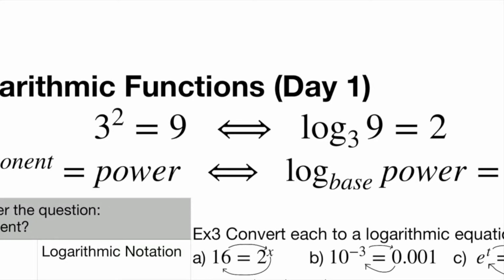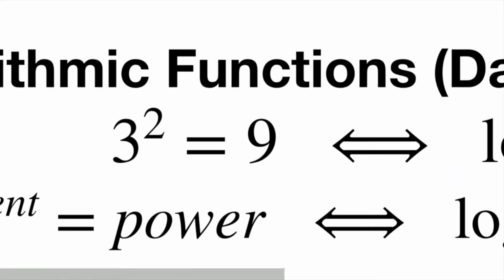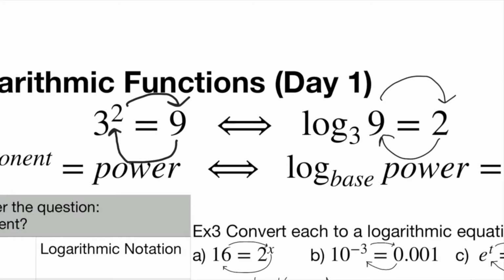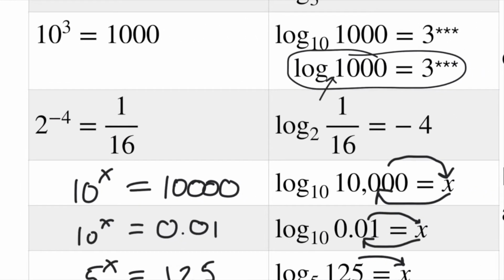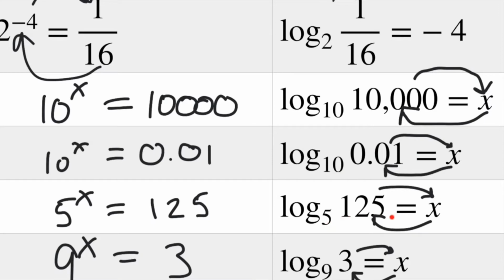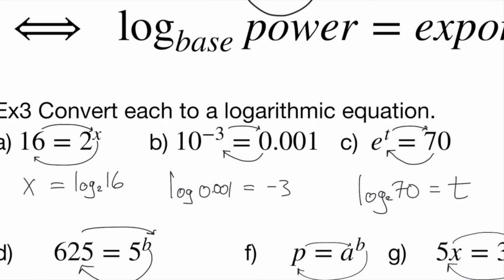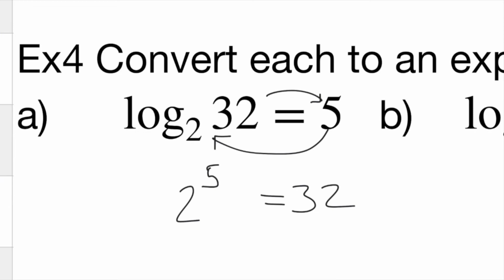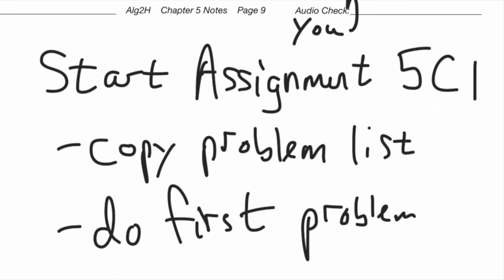Alg2H 5.31 Logarithmic Functions (Day 1)